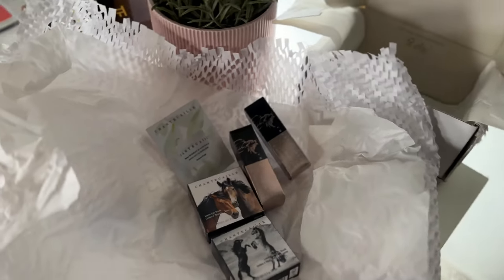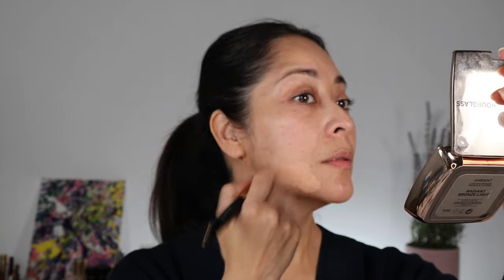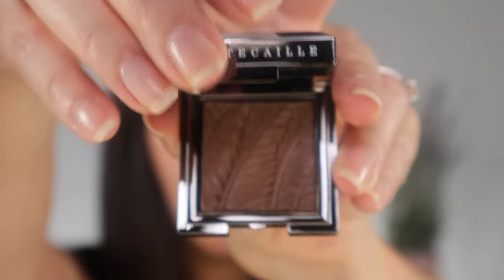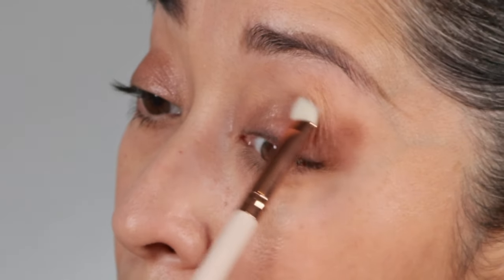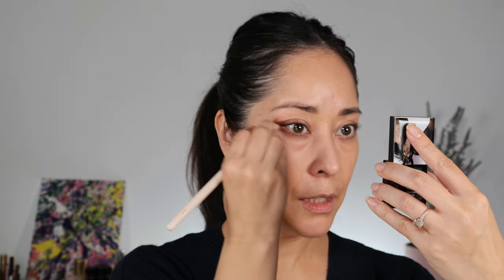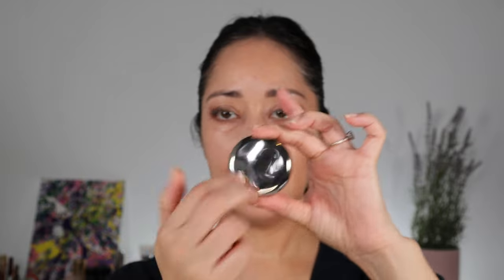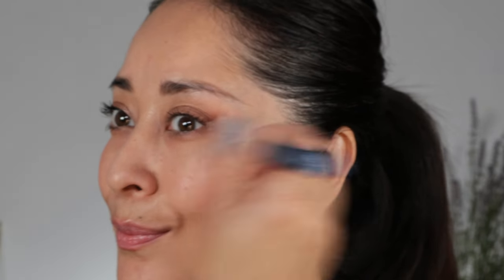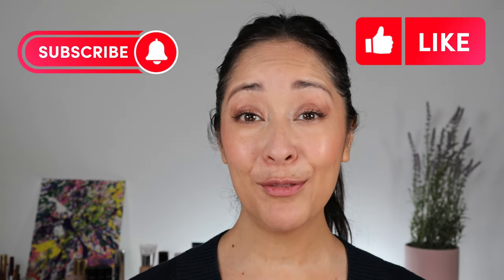⭐️NEW! Chantecaille Wild Mustang Collection, Try on! Also, Future Skin Gel Foundation!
Hi Guys! On this video I take you through Chantecaille Wild Mustang Collection. I also included a try on of the their Gel oil free Foundation and Blush.

-Chantecaille Wild Mustang Collection Illuminescent Eyeshadow Roan $56:
-Chantecaille Wil Mustang Collection Lip Veil Wil Begonia/Laurel, $52:
-Chantecaille Future Skin Gel Foundation Vanilla, $89